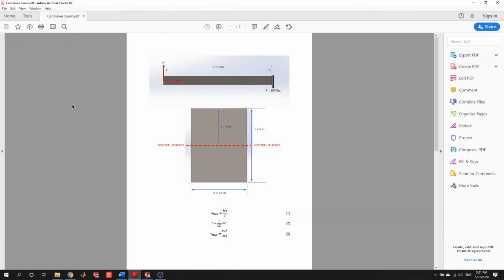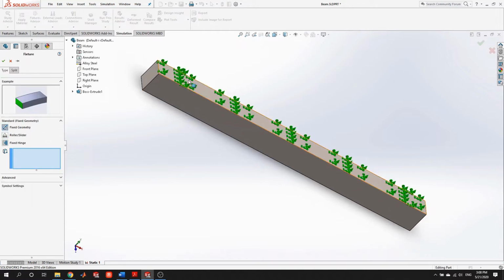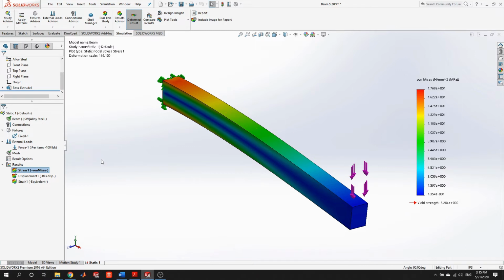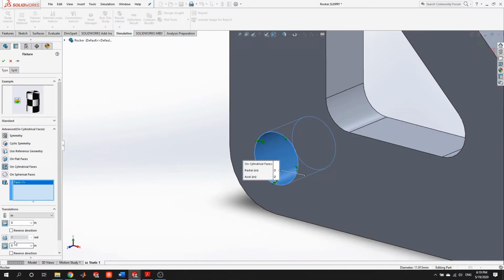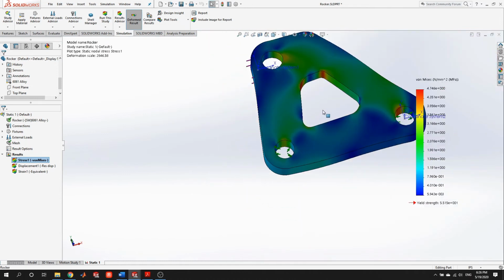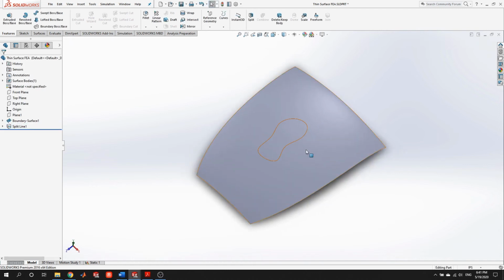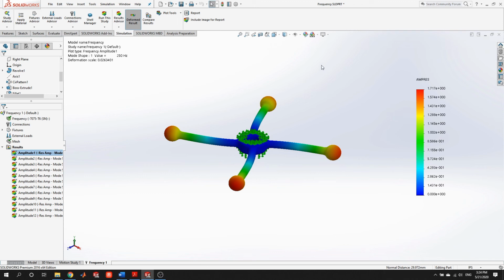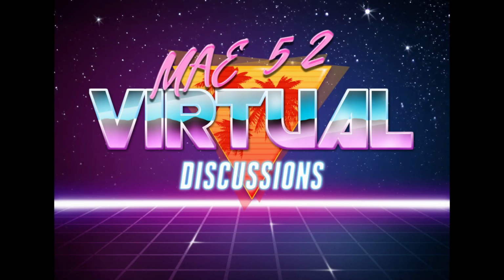MAE 52 Virtual Discussions Session 8 (MAE 52 UC Irvine)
UC Irvine MAE 52 Computer Aided Design
Session 8 virtual discussion builds from the previous sessions and introduces:
Basic SolidWorks Finite Element Analysis (FEA)
Cantilever Beam Example
Modifying Fixtures
Surfaces and Shell Elements
Split Lines and Faces for Loading
Frequency/Modal Analysis